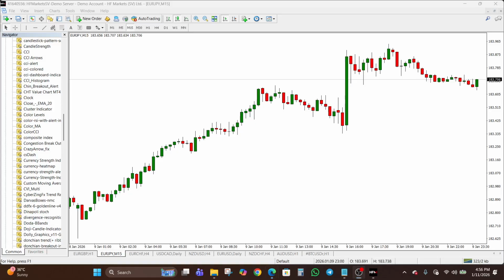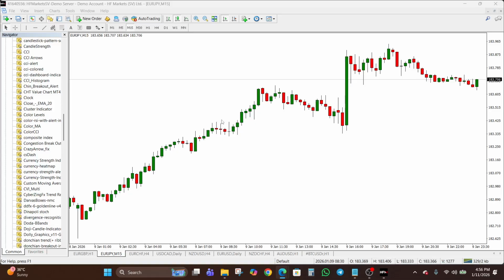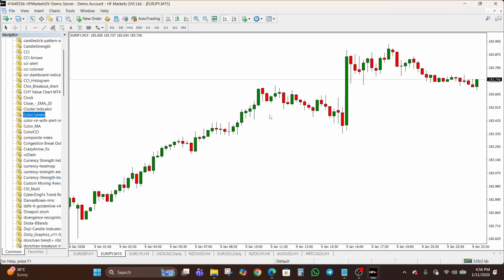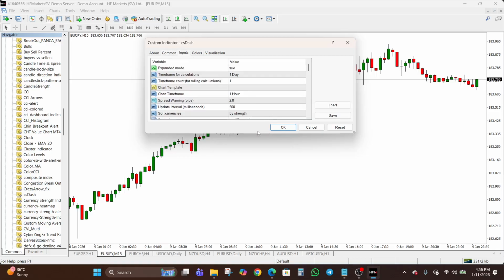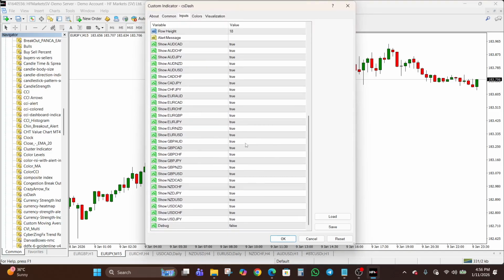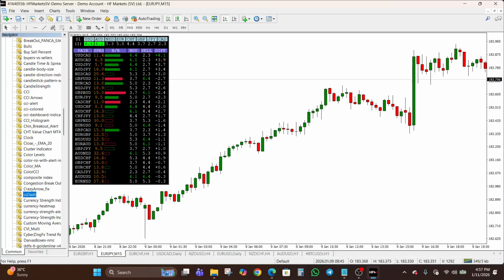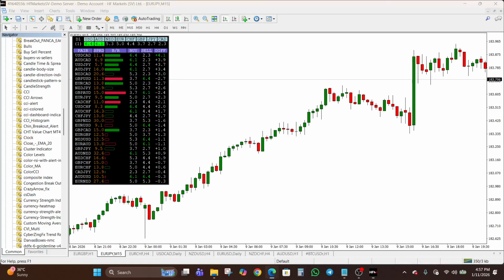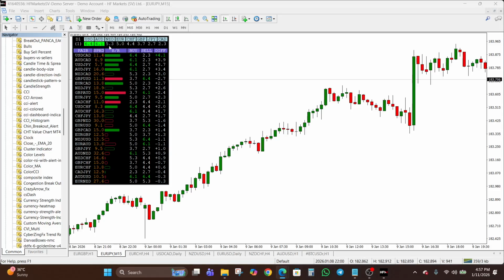Multi Pair Market Strength Scanner with CSDash Indicator for MT4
Analyze multiple markets in seconds using the CSDash Indicator for MT4. This dashboard displays real-time strength, trend direction, and momentum across multiple currency pairs, helping you focus only on the strongest, highest-probability trading opportunities.